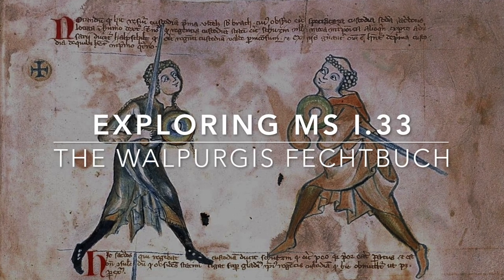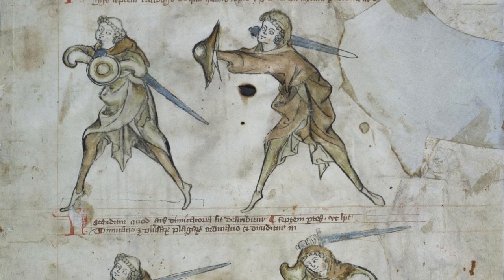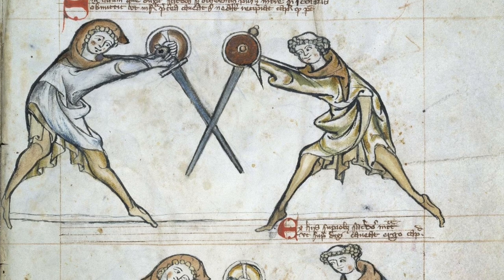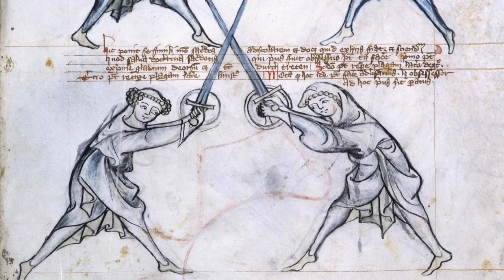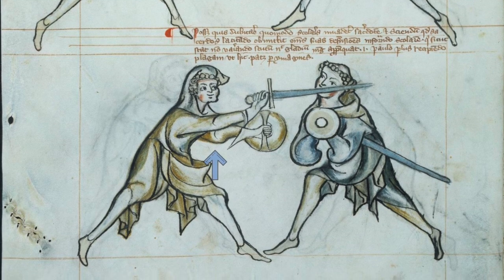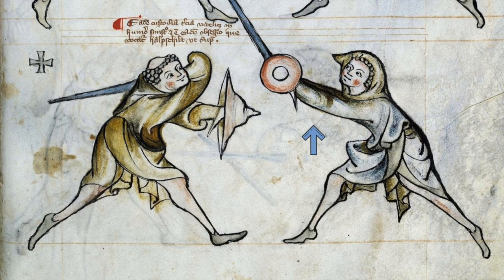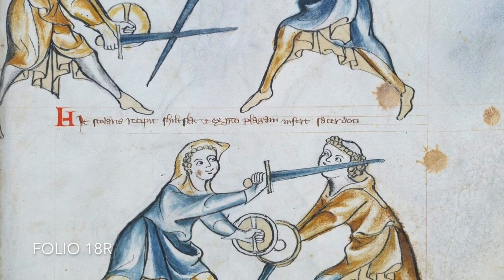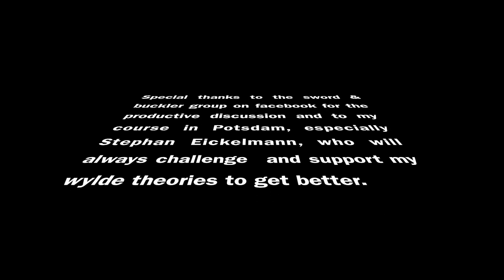I.33 Sword and Buckler - Elbow and hand positions in the imagery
The MS I.33, known as the Walpurgis Fechtbuch or Tower Fechtbuch is one of the oldest fencing manuals in historical european martial arts (HEMA). It was written around the 1300s and falls right into medieval times. It depicts a priest teaching a scholar how to fight with sword and buckler (a small shield). To this date, interpretations on I.33 are highly debated. Here I suggest that elbow positions can be derived from the imagery of I.33 to a certain degree with the "Saggy tunic theory" as I call it. Enjoy!

The charm of STT:
It is a falsifiable theory with valid 127 data points until a significant break in illustration style (32 folios, with 4 images each beside 1v, where there are just 3 images). There might be arguably one violation on 13r down right (I think it isn’t, but that might be conformation bias speaking). Even then, STT is consistent within itself for over 99% of the images. So I’d say, it’s a fairly good theory :)
In this video, I follow up on my last hypothesis of the right Sturzhau as an alternative blow: